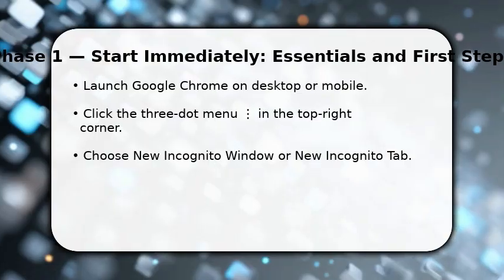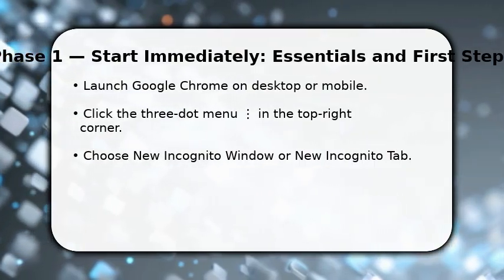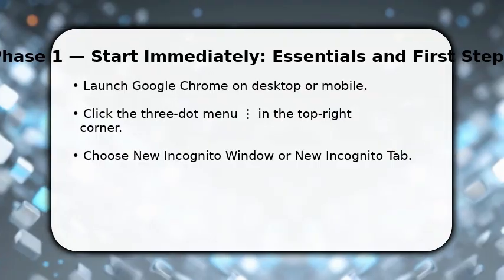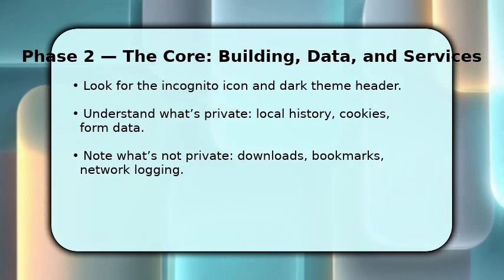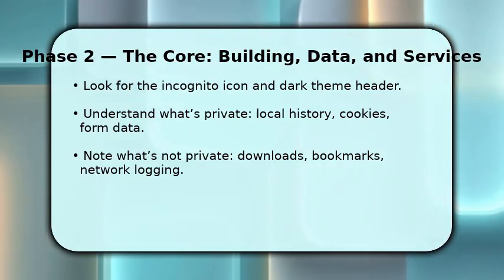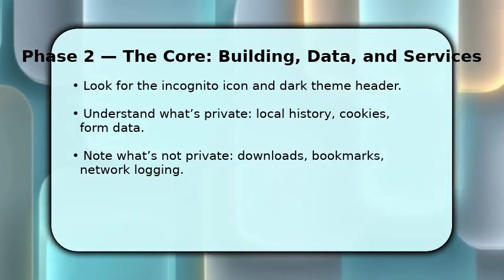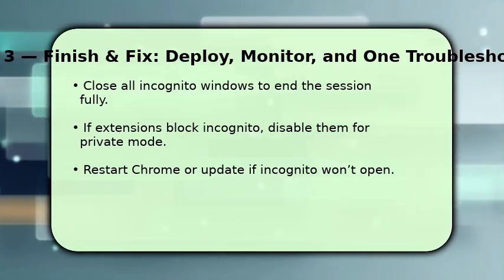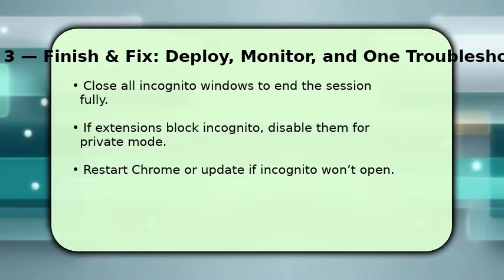How to Turn Incognito Mode on Google - Step by Step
How to Turn Incognito Mode on Google - Step by Step | 🔒 Surfshark VPN Deal — Stay private and secure. $1.99/mo + 3 Months Free ▸

Discover the simple steps to activate incognito mode on Google Chrome. This video guide takes you through each click and tap required, ensuring a private browsing experience without missing any detail.

how to turn off Incognito Mode, Google Chrome privacy settings, activate InPrivate Browsing, turn incognito mode on Google, private web surfing guide, disable cookies in browser, secure browsing tips, Incognito Mode steps, privacy while using the internet, how to use Incognito Tab